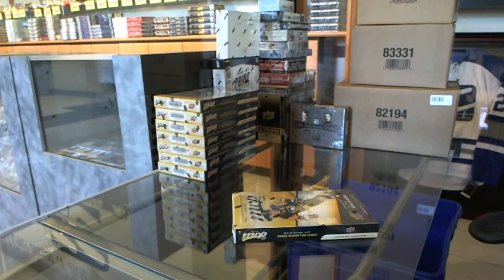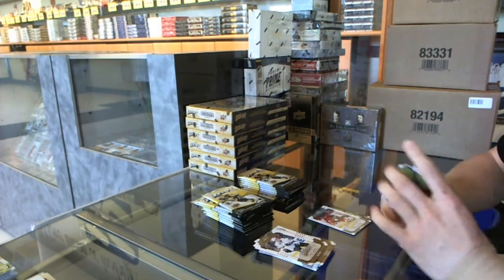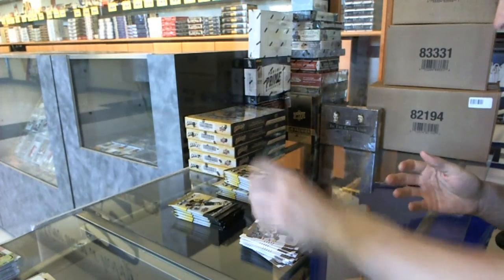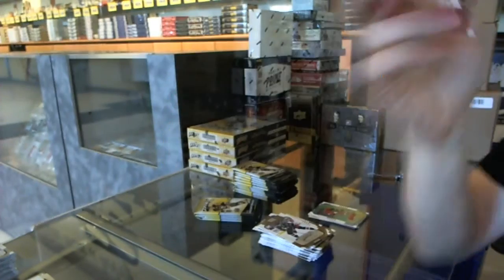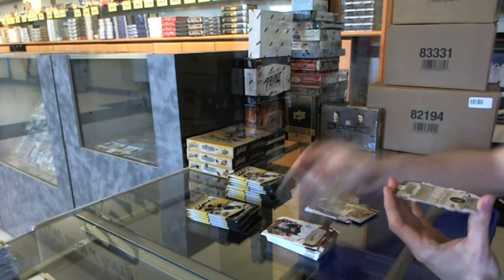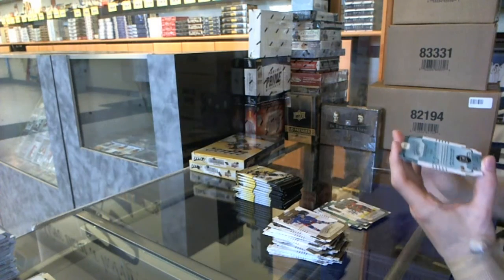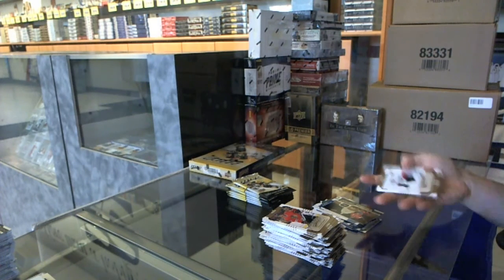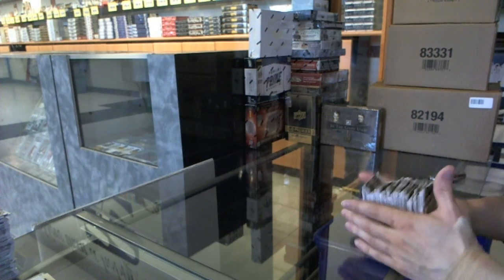15-16 Upper Deck MVP Hockey 8 Box Break - C&C #5072